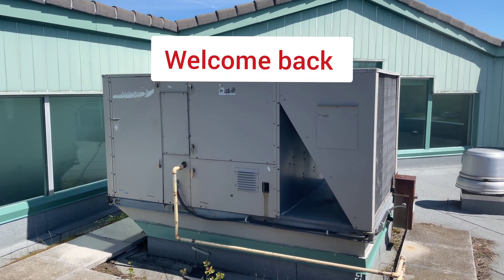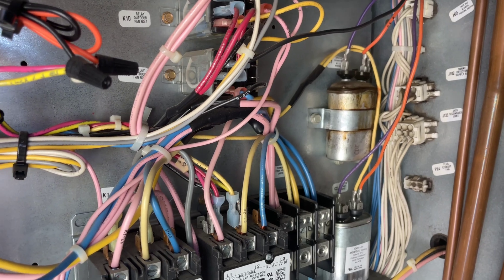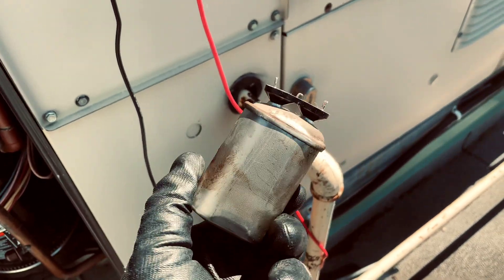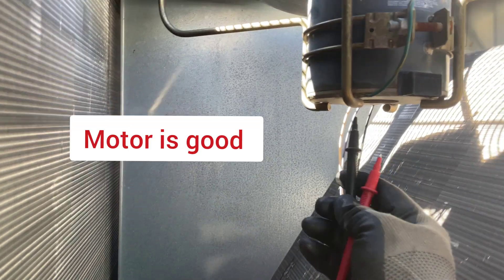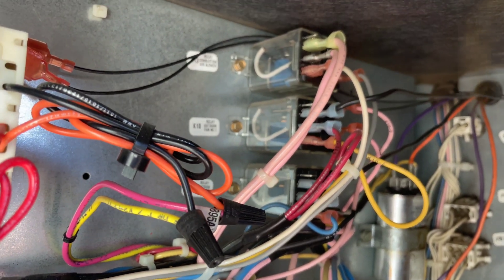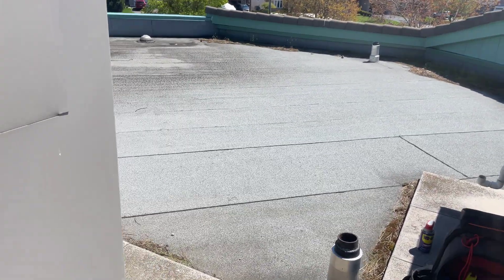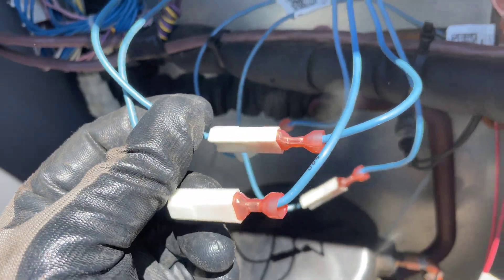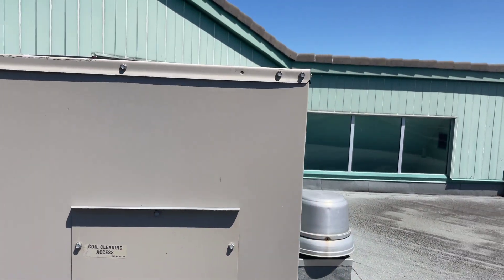LENNOX Package RTU Not cooling, step by step troubleshooting